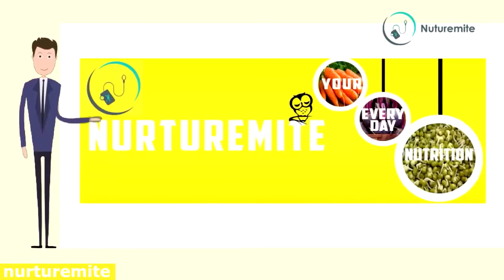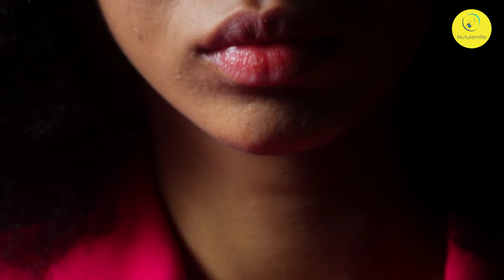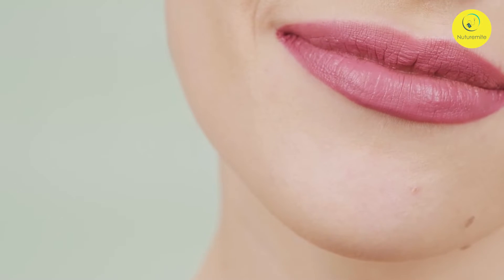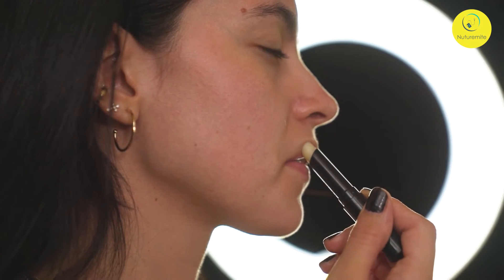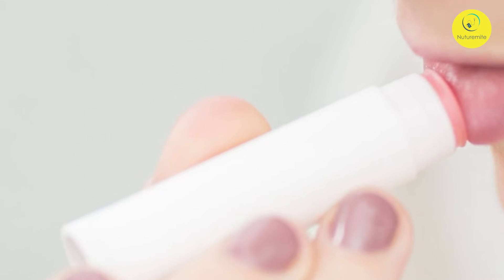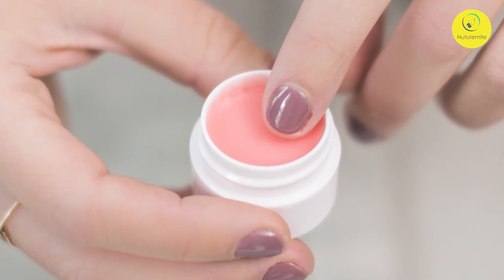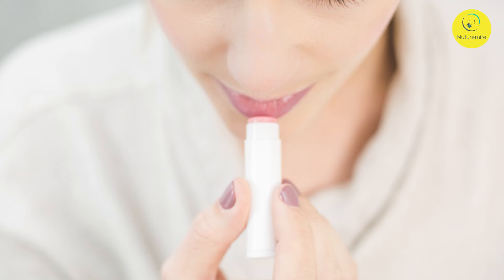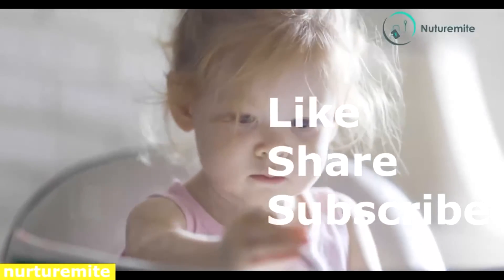Lip Balms: A Luxury Glam for Lips and Cosmetic Make-Up Base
When your lips are chapped and dry, you can still use an old-fashioned lip balm?
Nowadays, natural cosmetics and skincare are popular because of the clean beauty movement they represent. Mineral oils and petrolatum are common ingredients in lip balms . You are exposed to petroleum-based substances if you use these products on a long-term basis. Plant-based compounds can't replace all of the active chemicals in sunscreens and hair dyes. Petroleum is absent from lip balms. It took a long time to make tea butter-based natural lip balms for whitening, detoxifying, lowering sensitivity, and healing. "You can nurture and protect your lips at the same time," she advises.

Say goodbye to chapped and dry lips with the power of natural lip balms! In this video, we explore the benefits and uses of plant-based lip balms, and how they differ from traditional lip balms containing mineral oils and petrolatum. Discover how natural ingredients like tea butter and Buriti oil can nourish, protect, and even whiten your lips. We also delve into the latest trends, such as lip balms that block blue light and anti-pollution lip detox masks. Plus, we share some tips on how to choose the perfect scent for your lip balm. Watch this video to learn all about natural lip balms and give your lips the love they deserve.

Lip balms that block blue light are now available. There are anti-pollution lip detox masks that use gemstone extracts "Karthik Balasubramanian, a dermatologist, offers some explanation (pollution related ageing of tissues). Lip sensitivity can be alleviated with the use of certain lip balms. Buriti Oil is a popular lip balm because of its high content of vitamin A and anti-aging properties "It says so on the website.

Chocolate or cocoa scented with woodsy or fruity aromas can lift your spirits.